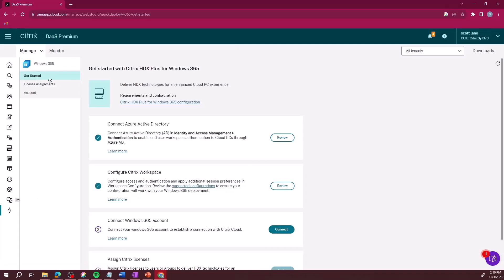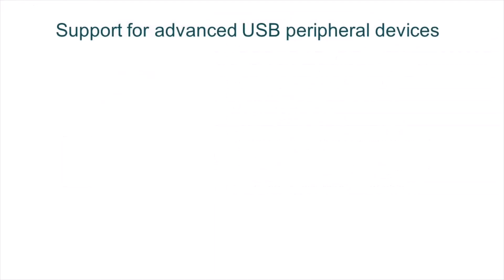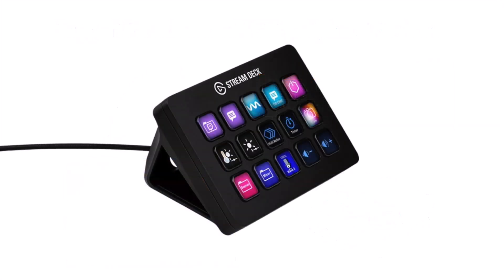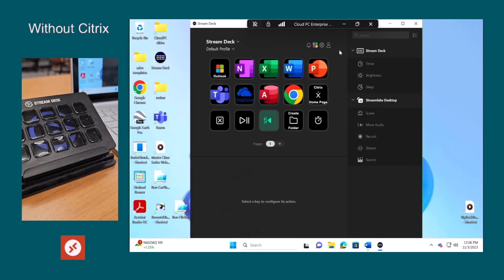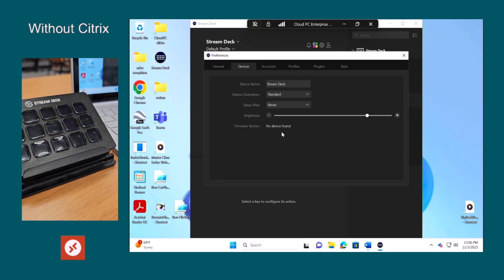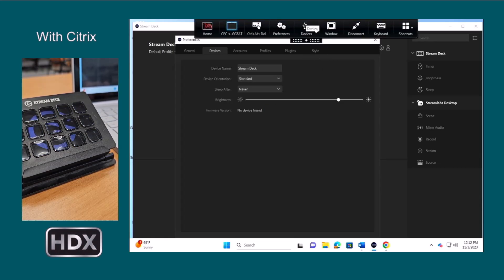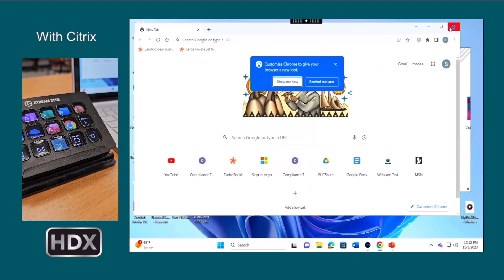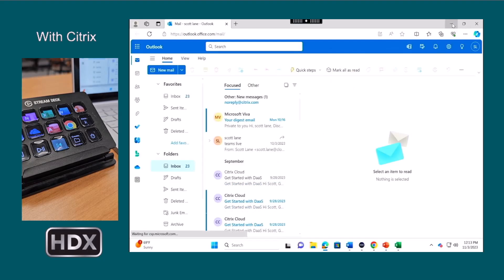Citrix Demo Series: Citrix HDX Plus for Windows 365 Advanced USB Plug and Play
Citrix HDX Plus for Windows 365 extends your employees’ Cloud PC experience with high-end graphics technology, integration with third-party solutions, support for thousands of devices and peripherals, and added layers of security, benefitting IT admins and users alike.

In this Citrix Demo series video, see how, with Citrix HDX Plus for Windows 365, you can use specialty or advanced USB plug-and-play devices with your Windows 365 desktop.